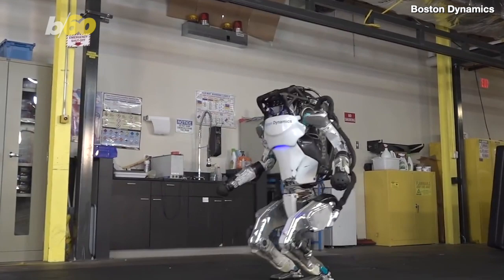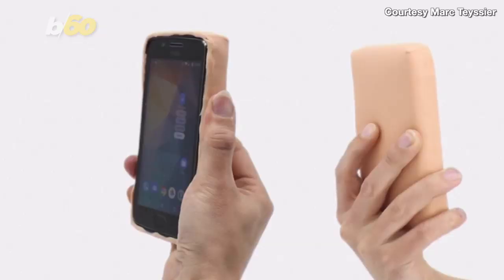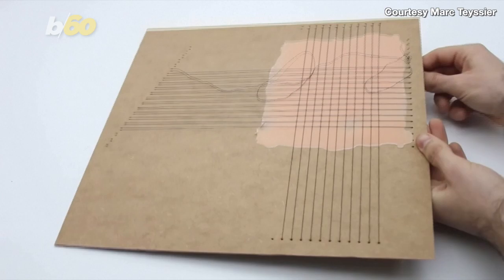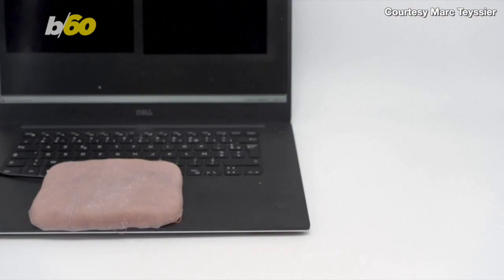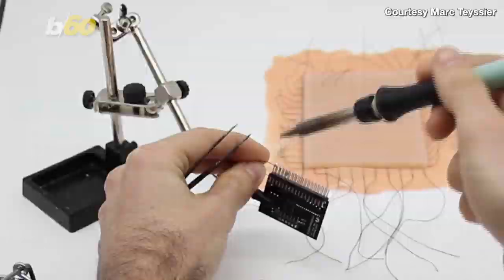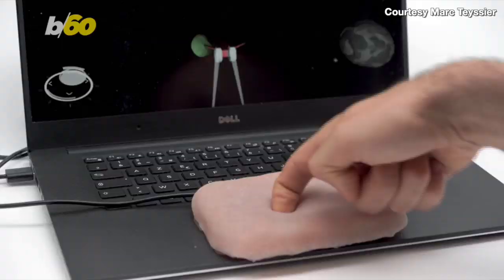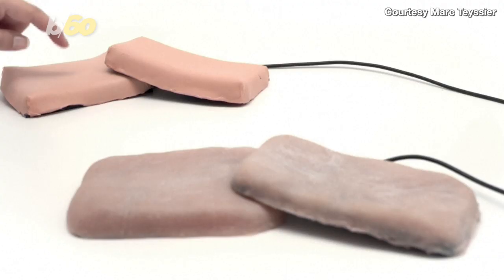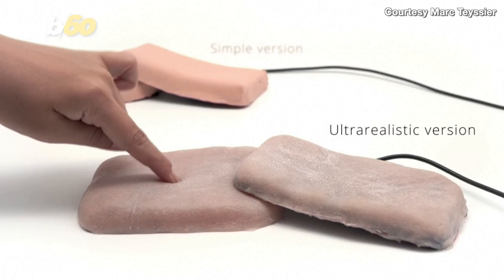Designers Create Ultra-Realistic, Touch Sensitive Artificial Skin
How long before we have ultra-realistic robots walking among us? Buzz60’s Tony Spitz has the details.